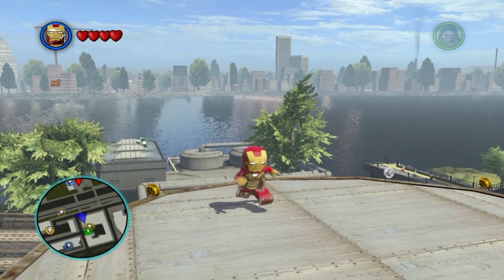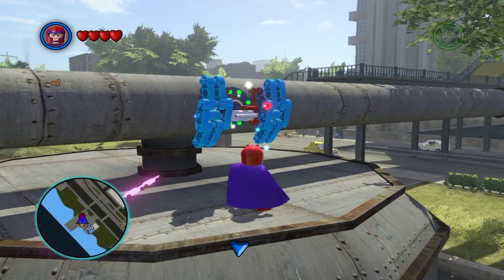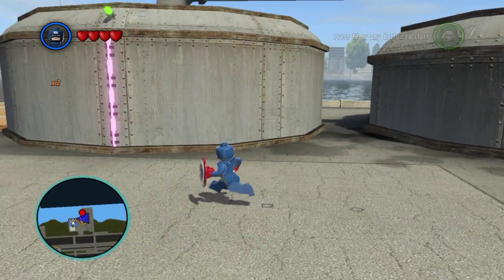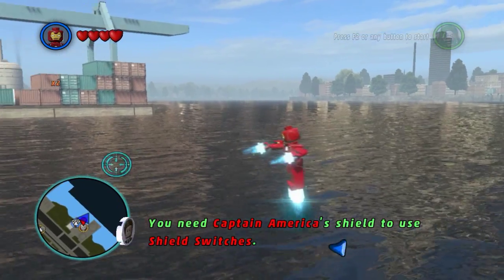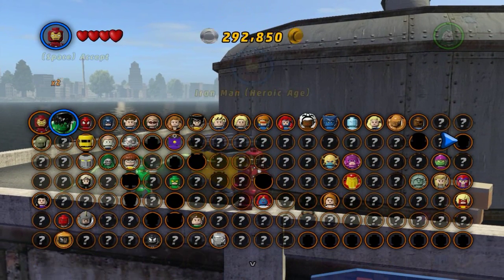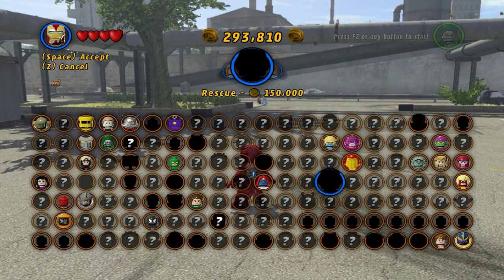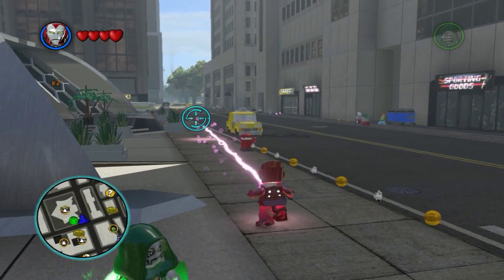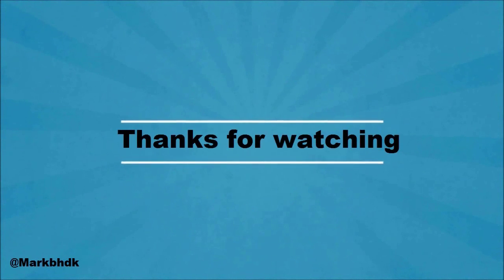Lego Marvel Super Heroes: How To Unlock Rescue - Bonus #5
★Please leave a like on this video it help me out a lot! :)

Unlocking Rescue is pretty simple